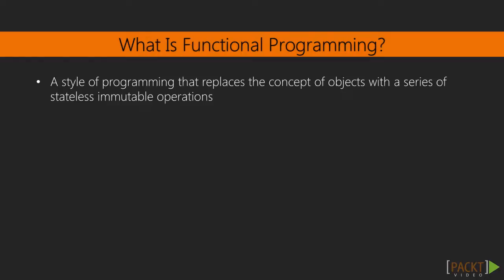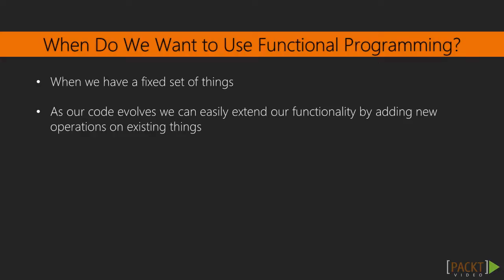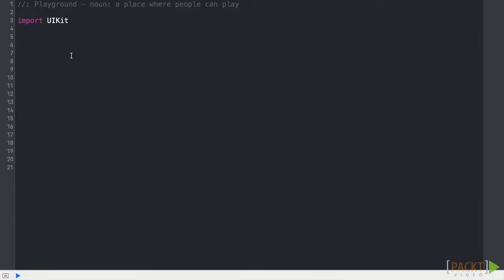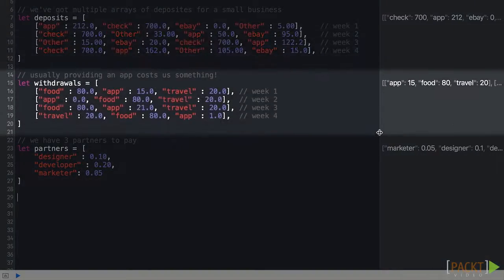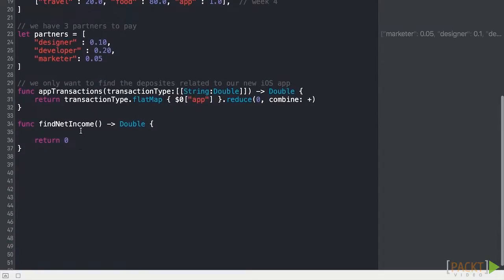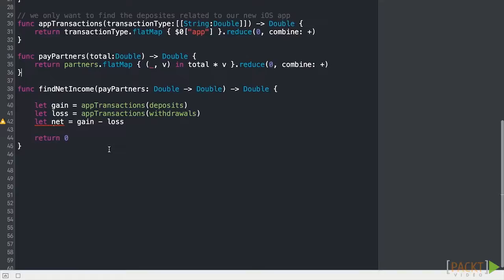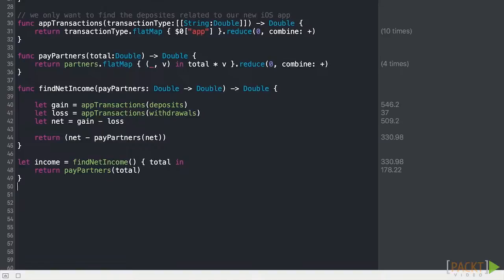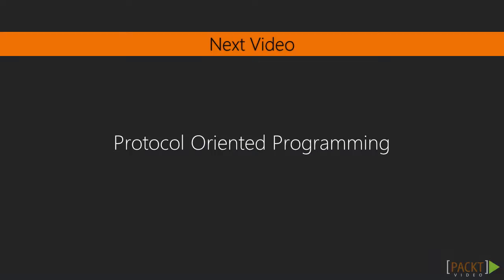063 - Functional Programming.mp4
63 - Functional Programming.mp4